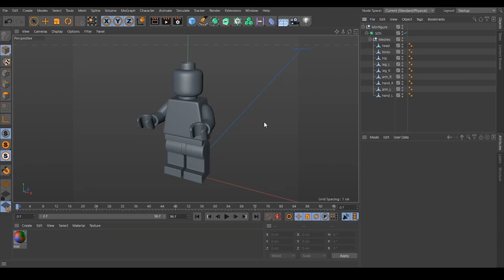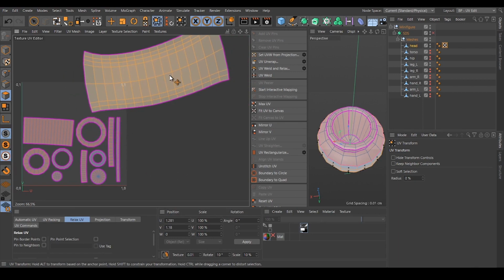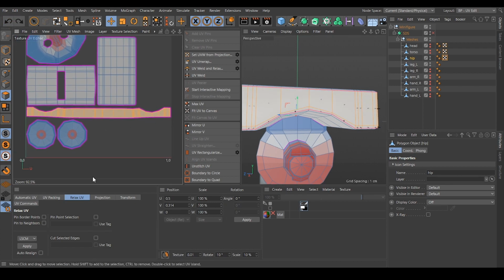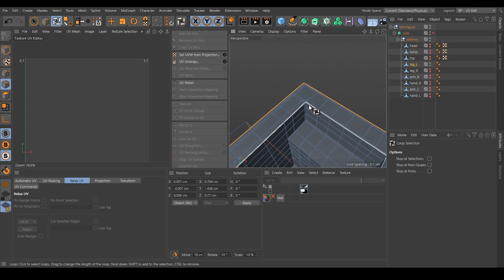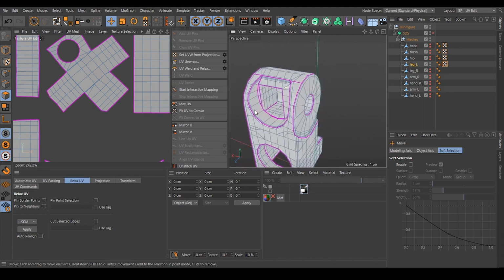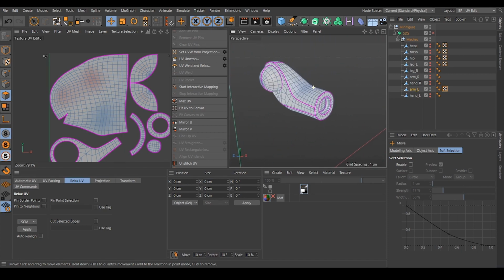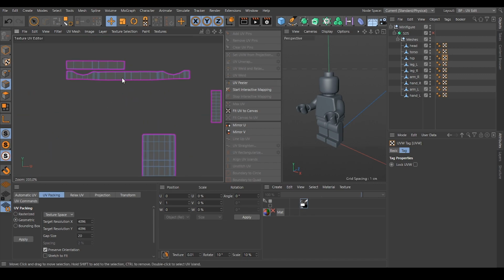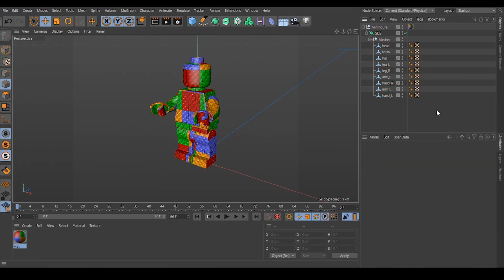Efficient UV-Mapping Techniques in Cinema 4D: A Practical Demonstration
Ready to take your Cinema 4D skills to the next level?
In this tutorial, we've got everything you need to know about UV mapping.
Get the inside scoop on the latest tools, like Selection Mirror, UV Rectangularize, Align UV Island, UV Weld, and UV Unwrapping. Plus, we'll take a deep dive into the Relax UV methods, including LSCM and ABF. But that's not all – we'll also show you how to tackle UV Distortion and pack multiple objects into a single, streamlined UV layout. By the end of this tutorial, you'll be a UV mapping pro in Cinema 4D. Let's get started!

Time code:
00:00 Intro
01:01 Unwrapping the head
02:36 UV Distortion
08:11 Unwrapping the torso
10:22 Unwrapping the hip
13:59 Mirror selections
19:06 Unwrapping the leg
28:40 Unwrapping the arm
31:32 UV Weld Tool
31:58 Unwrapping the hand
34:51 Copy UV tags
35:29 UV packing
38:05 Flipped islands
38:54 Optimization of the islands
44:22 Summary / Subdivide UVs